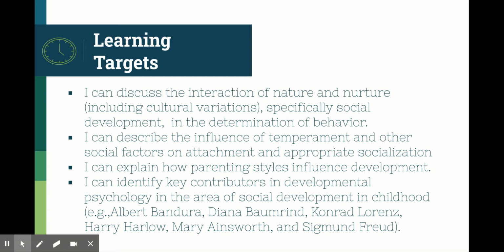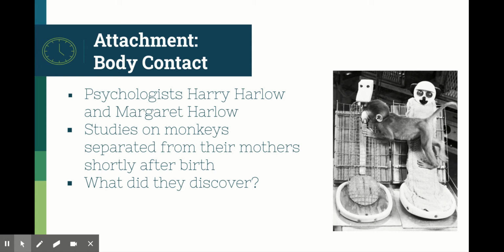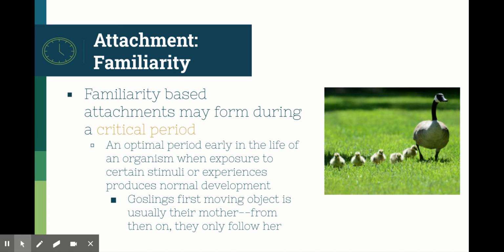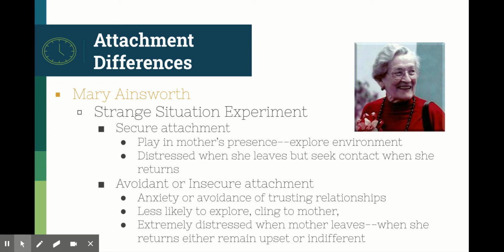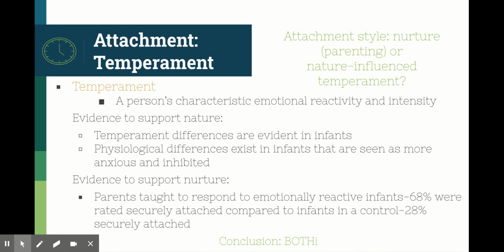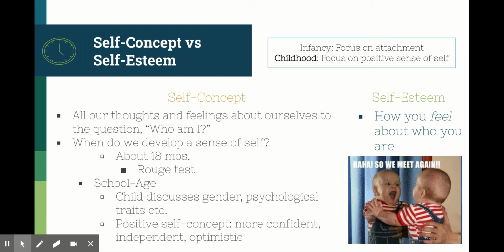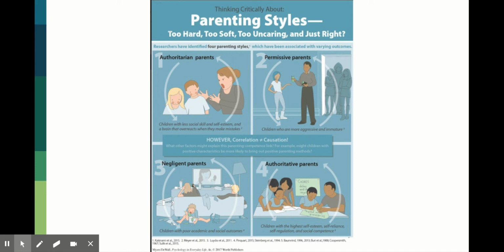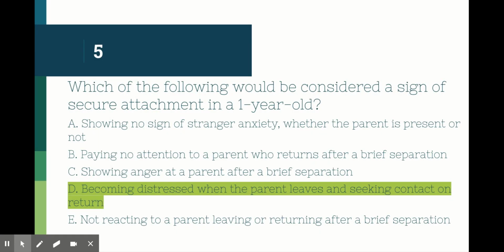Module 48: Infancy and Childhood--Social Development